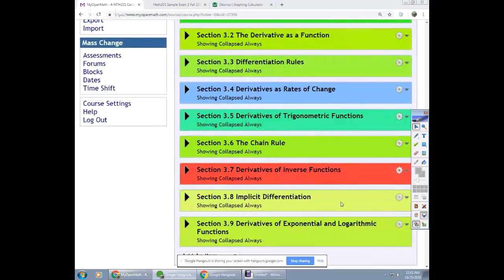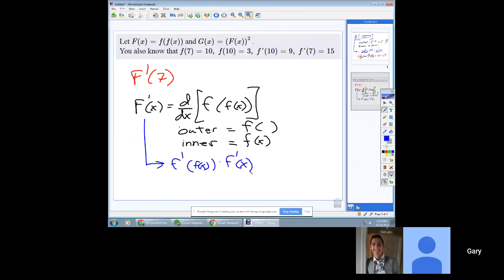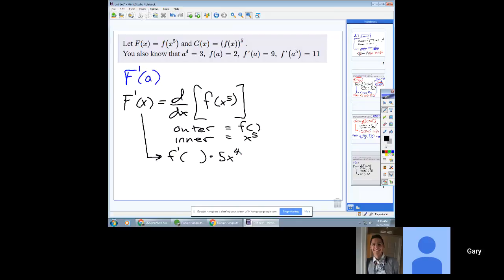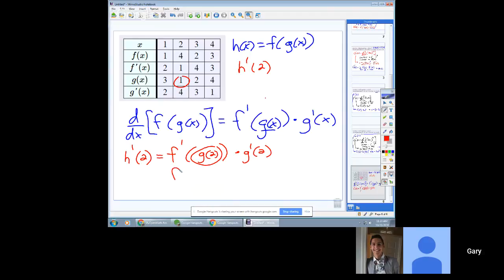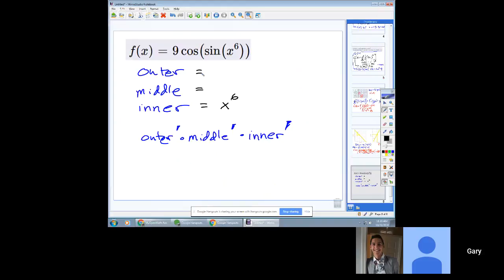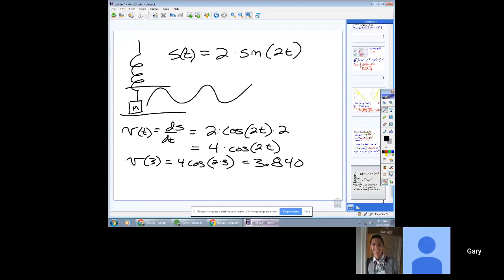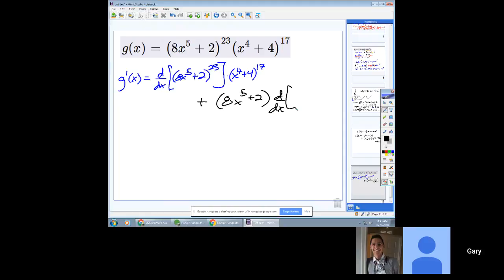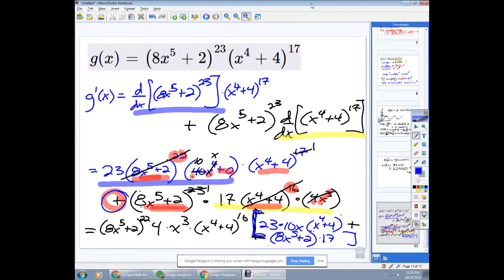Calc 1 Day 19 Thursday October 25